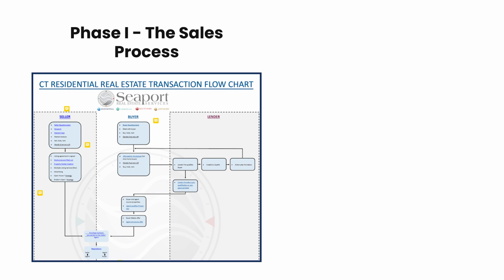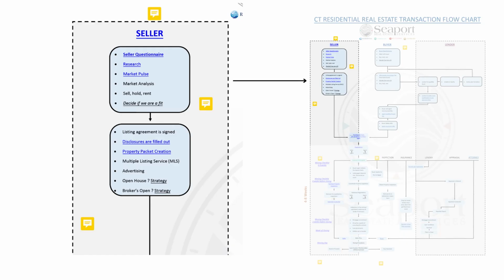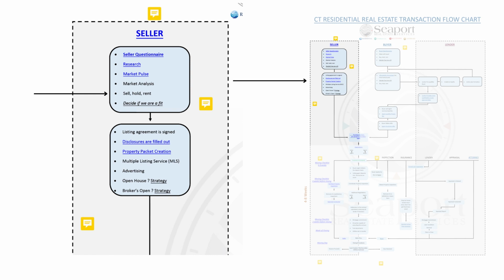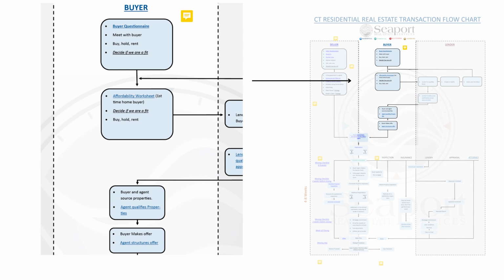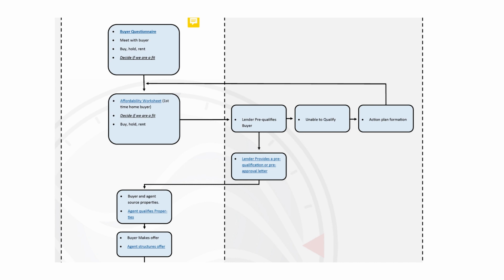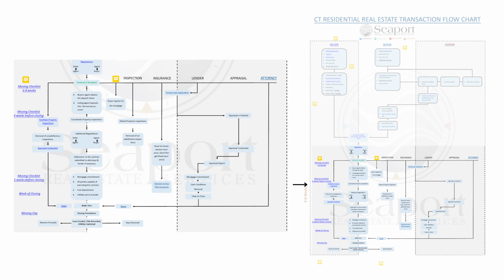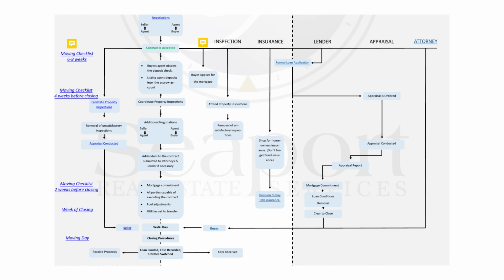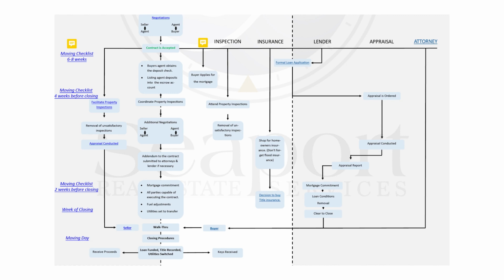Navigating the Real Estate Transaction Process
Join us as we embark on an informative and captivating voyage through the intricate and exciting world of real estate transactions. Discover each step involved in the process from the perspectives of buyers, sellers, and lenders, all with a focus on the vital role that real estate agents play in making it all happen.

Want to learn more about this fascinating world or have questions you'd like answered? We're here to help!

Chapters:
0:00 Intro to Phase I: The Sales Process
0:40 Intro to Phase II: Contract to Close
1:55 Seller
6:18 Buyer
13:06 Contract to Close

Seaport Real Estate Services is a multi-faceted brokerage house, woven tightly together by a client-centric advisory approach backed by hardcore valuation principles. This company represents a higher level of real estate knowledge, service, attention to detail, marketing, honesty, integrity, and the ability to negotiate on a client’s behalf. Through this advisory philosophy, a network of reputable clientele and like-minded agents has grown globally.